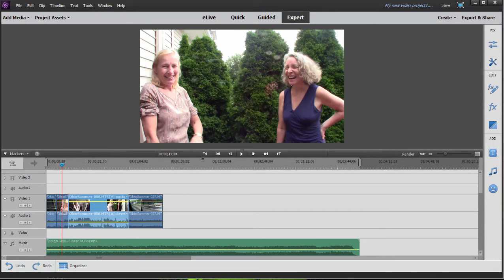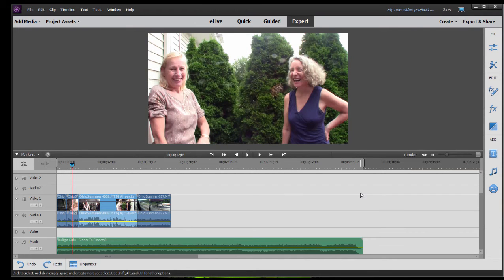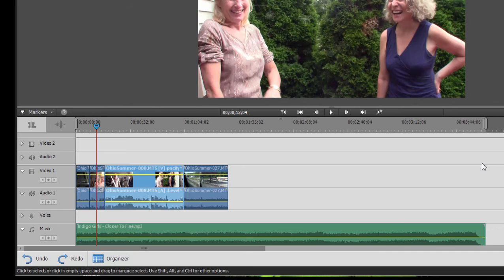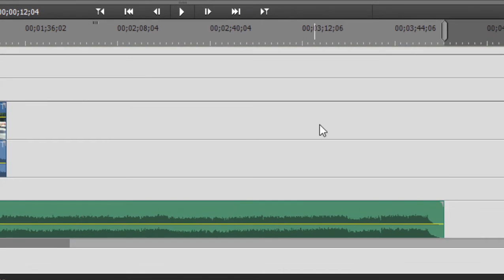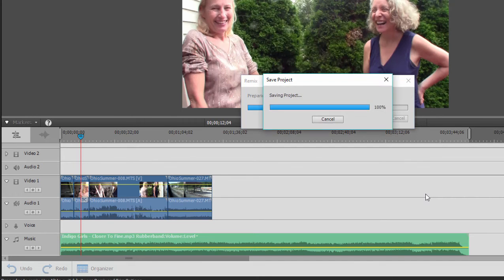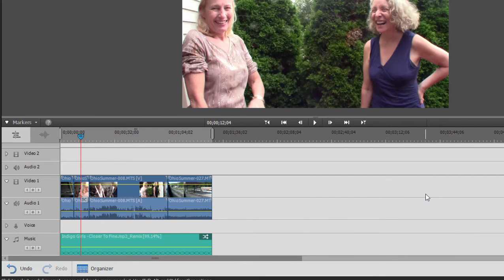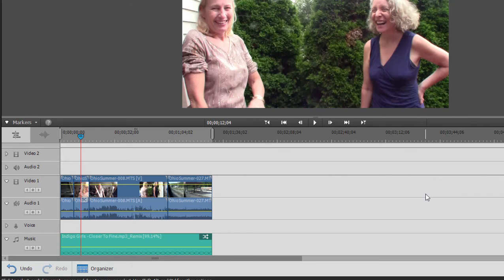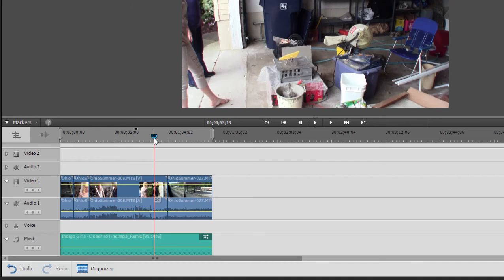The Premiere Elements 15 Music Remix tool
The new Music Remix tool in Premiere Elements 15 for creating custom-length music tracks from virtually any source. For more information on this program, see Muvipix,com and for information on our Muvipix.com Guides to Premiere Elements and Photoshop Elements,